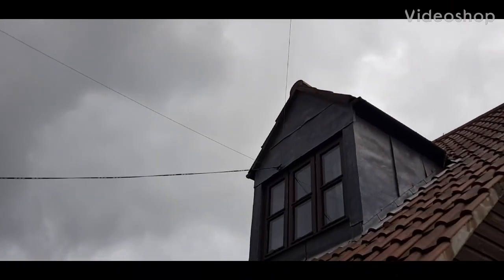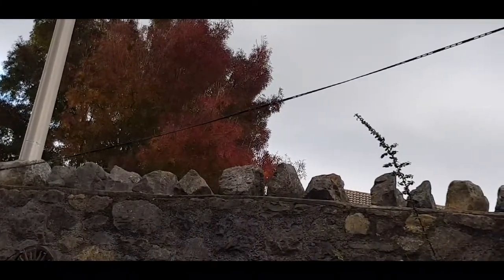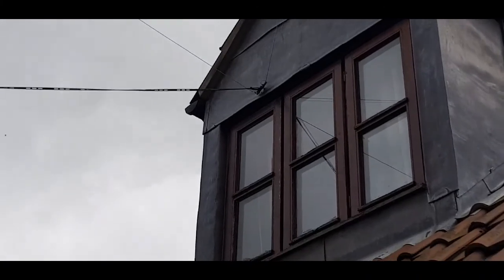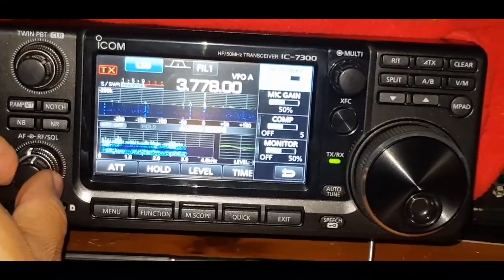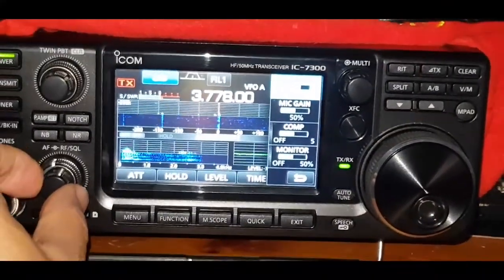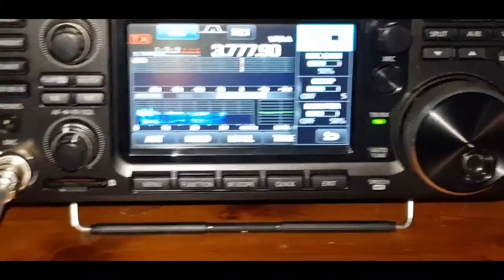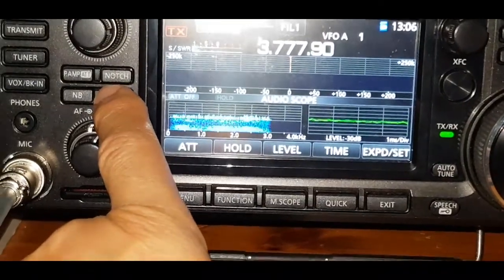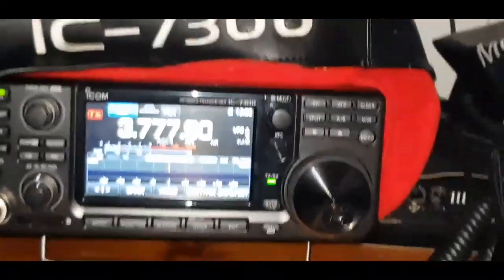Icom IC 7300 with G5RV antenna